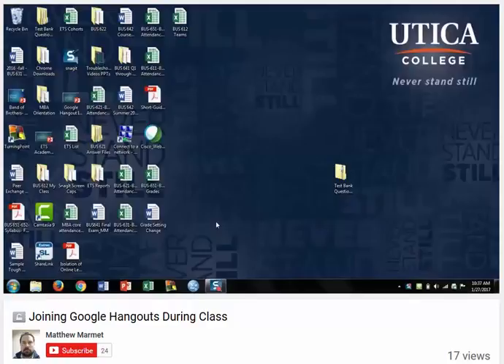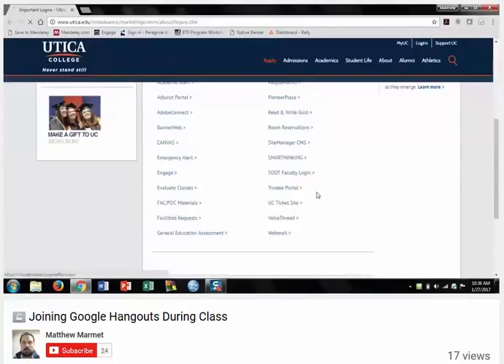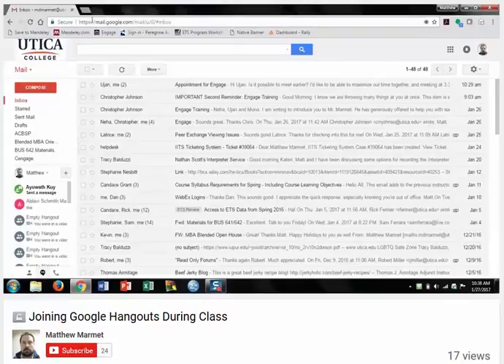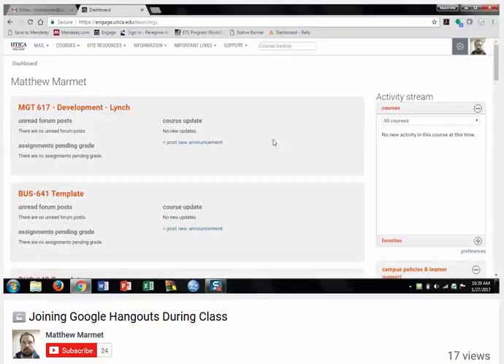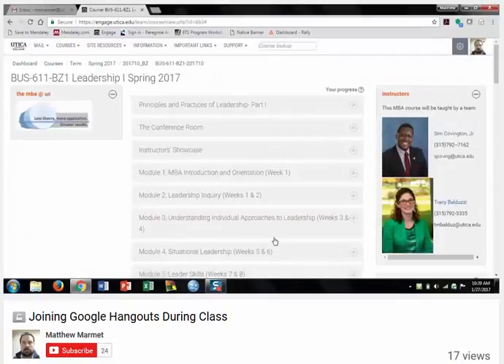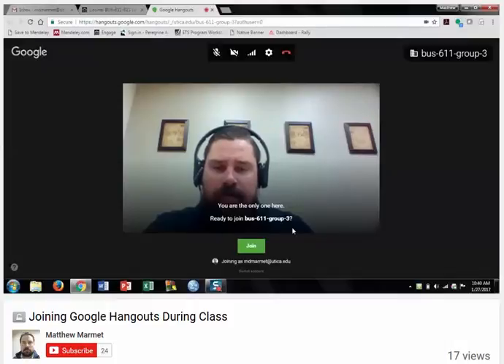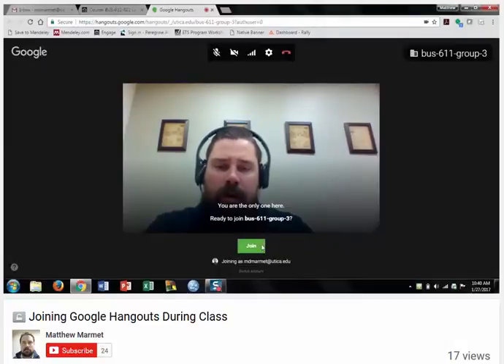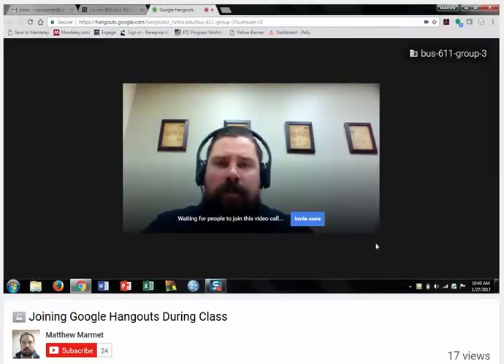Joining Google Hangouts During Class